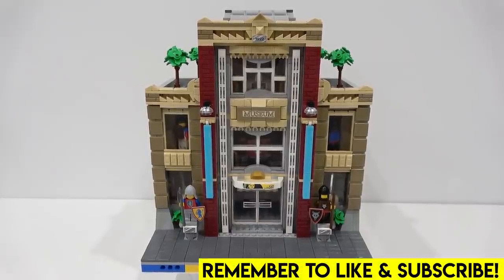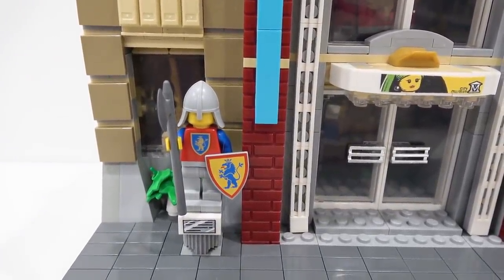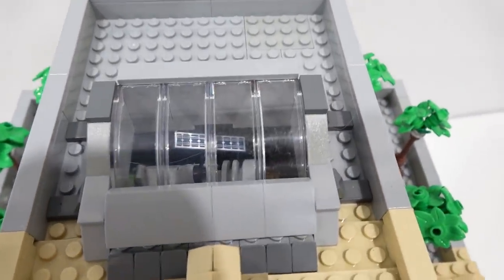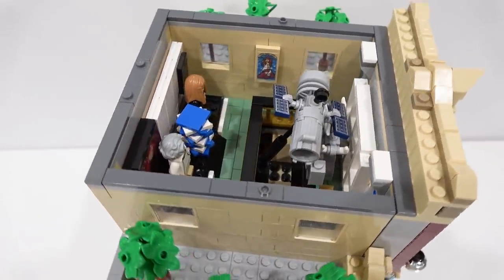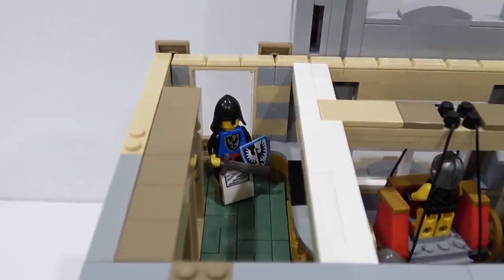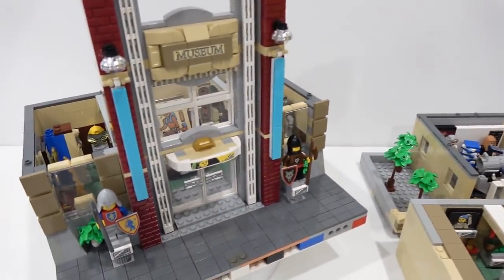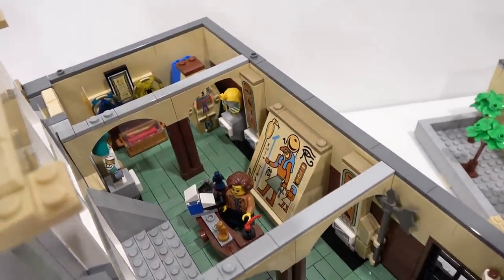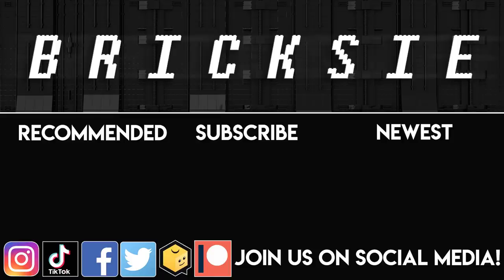Custom LEGO Museum Modular Building MOC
Take a detailed look at this custom LEGO Museum Modular Building MOC! The museum has a fully loaded interior with easter eggs from a wide range of LEGO sets such as knights, adventures, space, Ninjago, and Pirates just to name a few! The is beautifully detailed and with lots of different textures, building techniques, and is ready to be placed in a MILS Modular LEGO City! See it all here in this custom LEGO modular building review video!